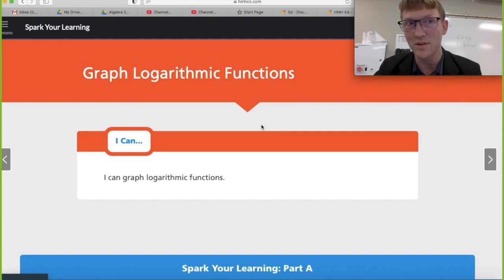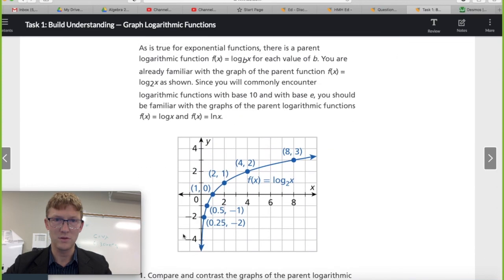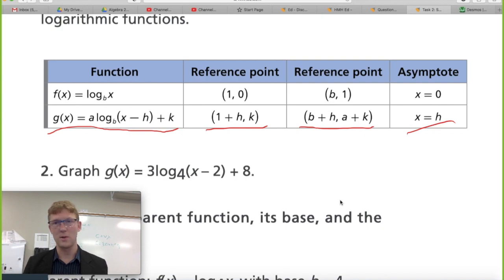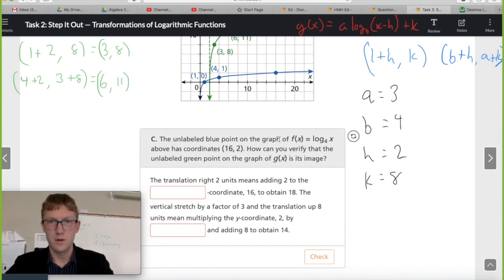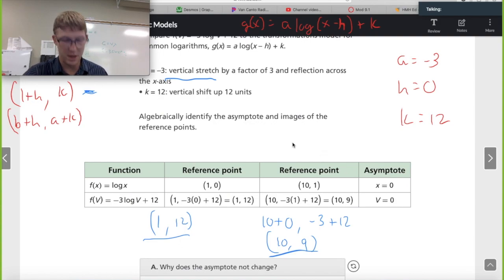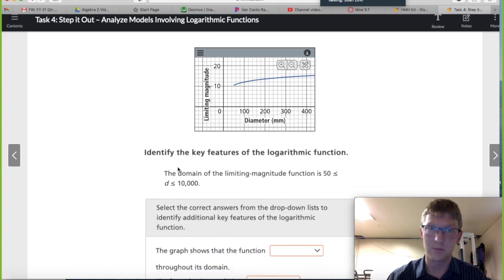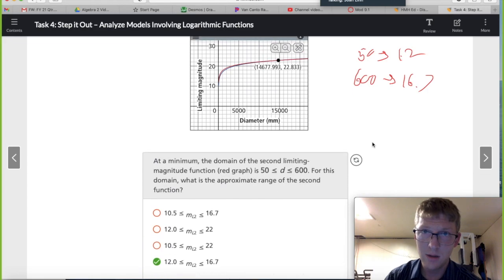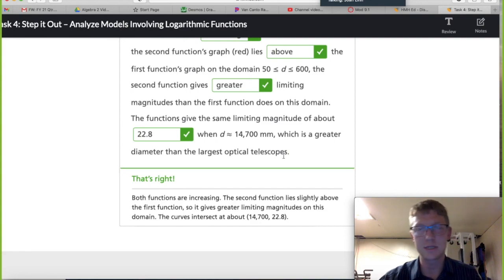9 2 lesson